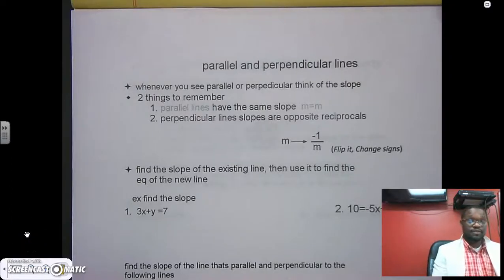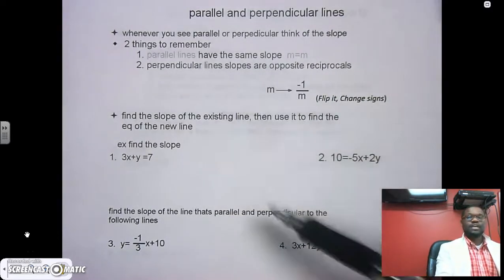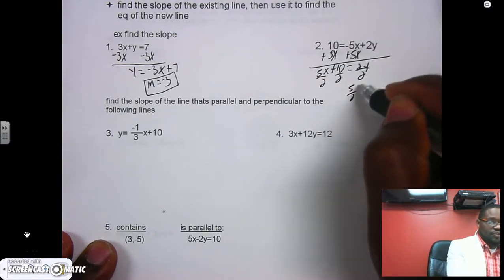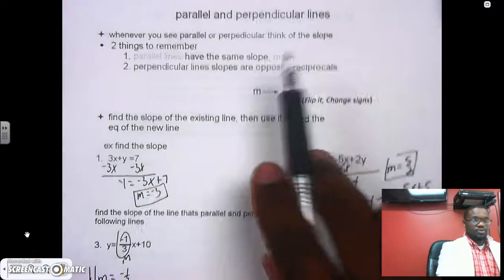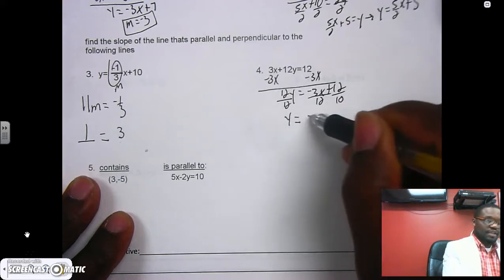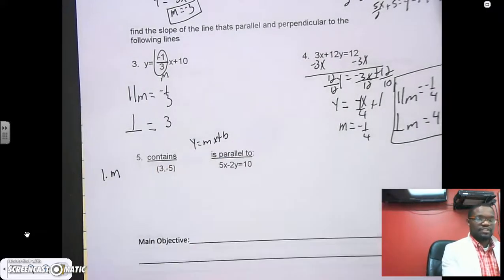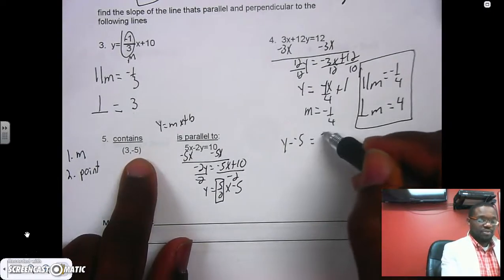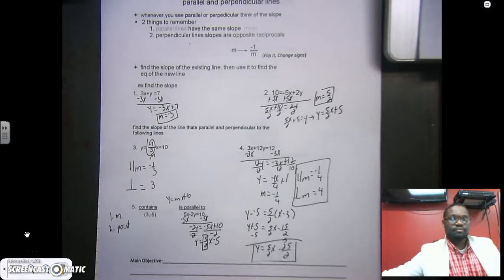parallel and perpendicular